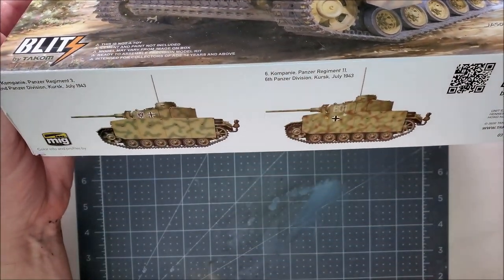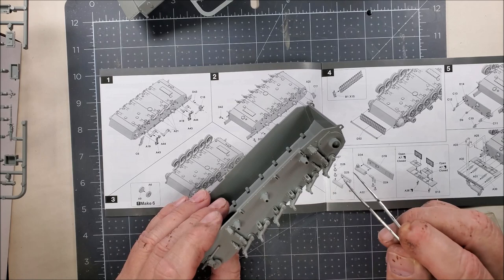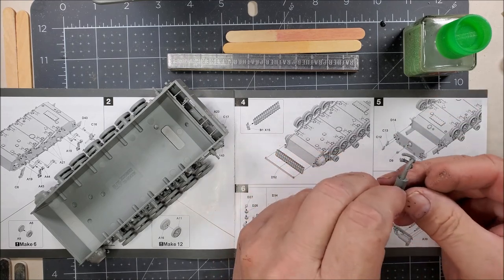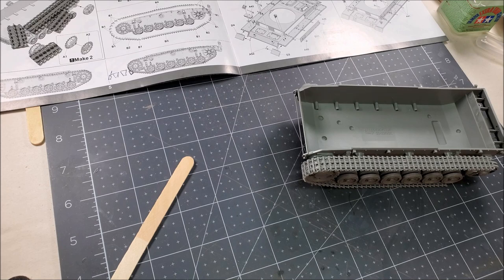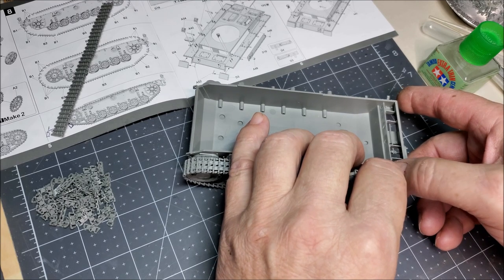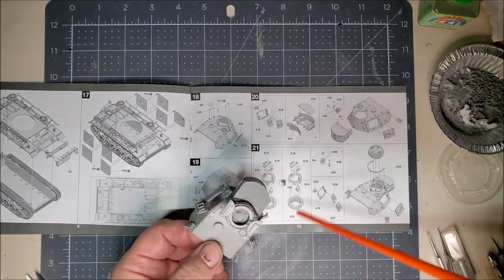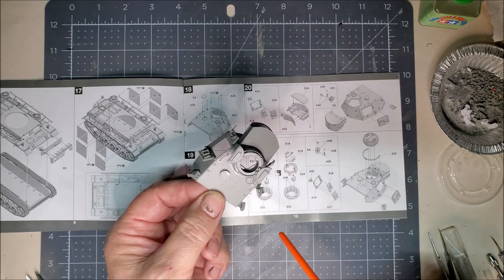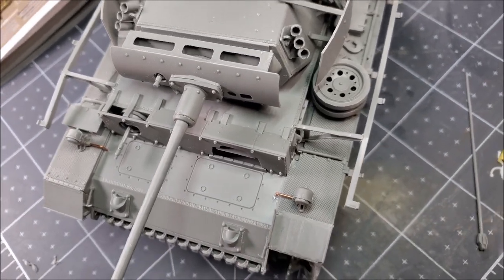Takom Blitz Panzer III Ausf M mit schurzen Complete Build Part 1 Construction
In this video I build the Takom Blitz Panzer III Ausf M with schurzen. I cover each of the construction steps and give my impressions of the kit quality and cover any issues I had with building the model. Part 2 will cover painting the model.